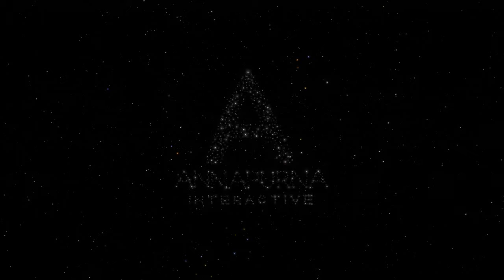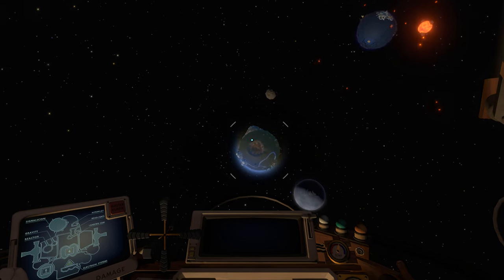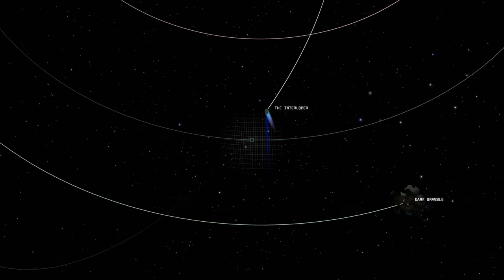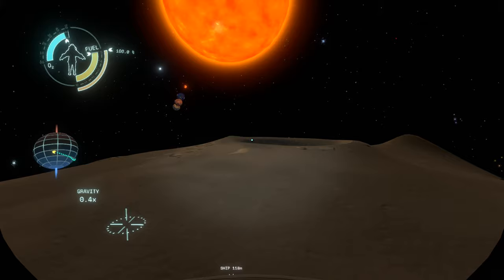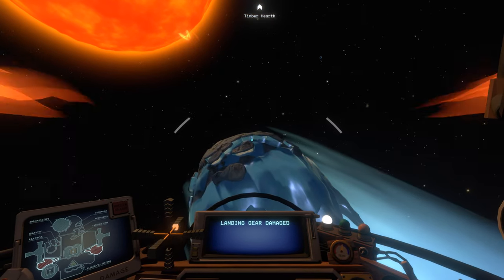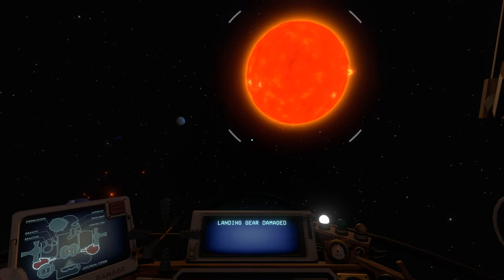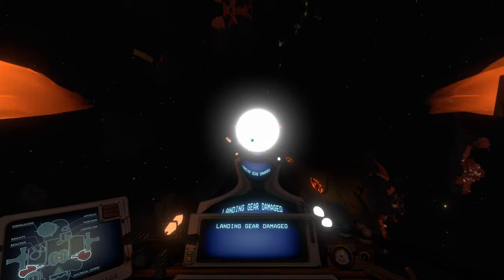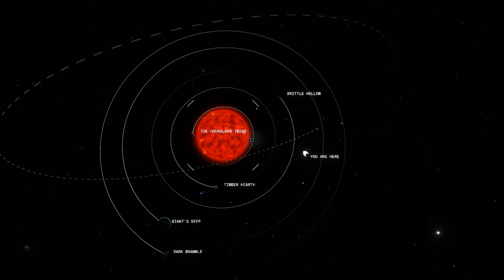Catastrophe and Cartography - The Final Frontier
Join me for an exciting adventure through the solar system!

In this video, we'll go for a flight through the Outer Wilds.  Along the way, I'll discuss some ideas I've been kicking around for the past few years.

Recommended Videos:

- TBS - Fire from the Sky